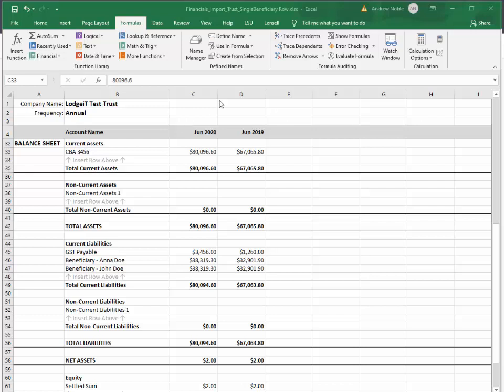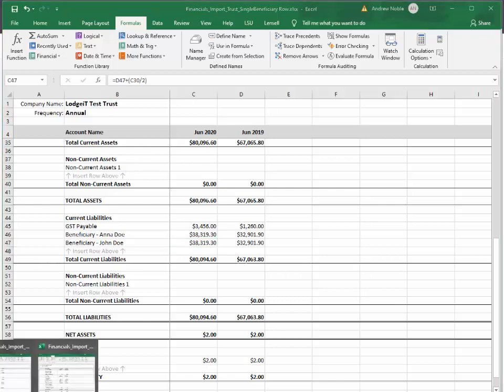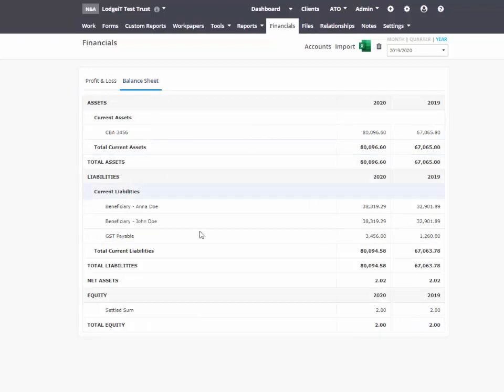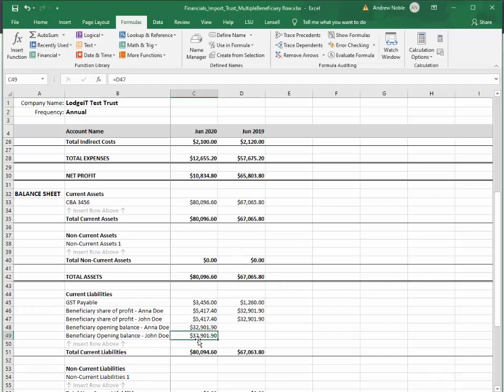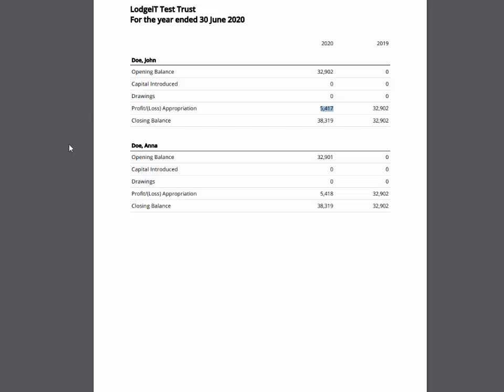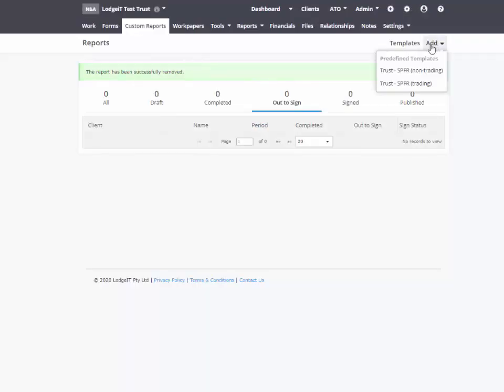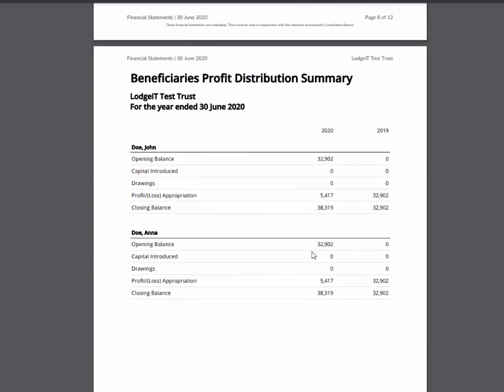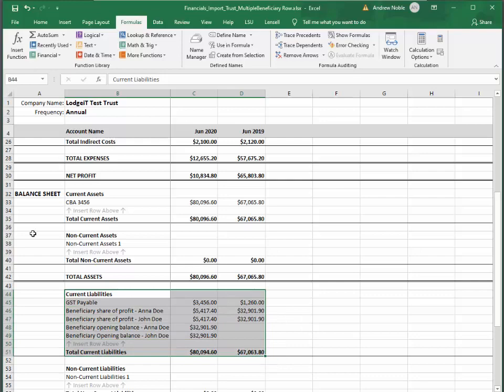Preparing "Financial Report for Trust (using excel direct import)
Note - This demonstration utilises direct Excel Import